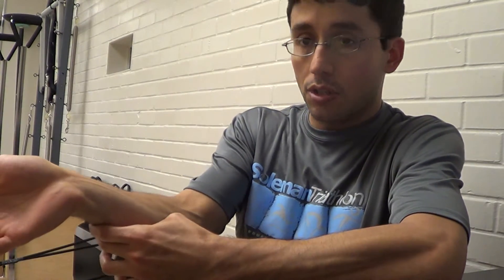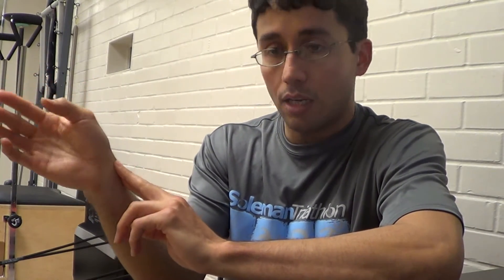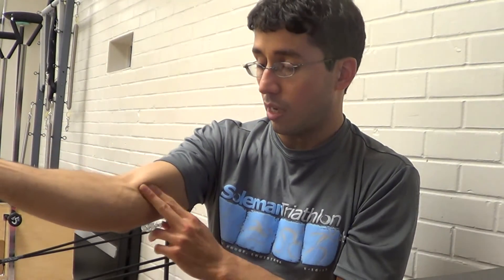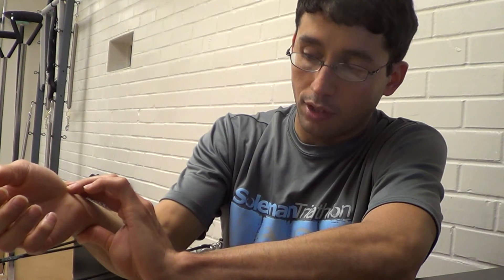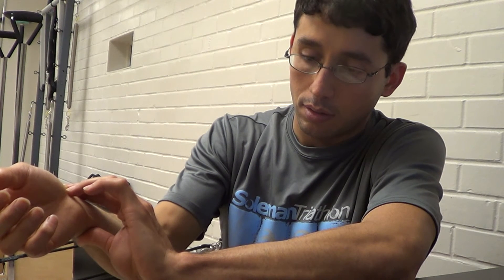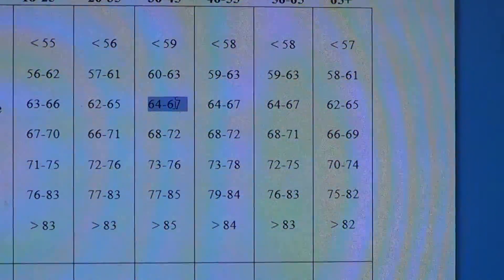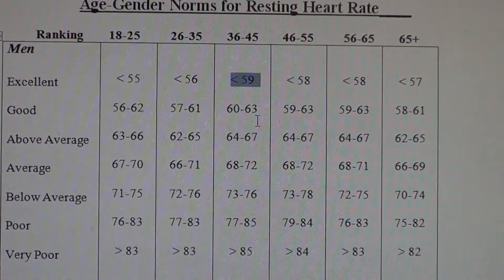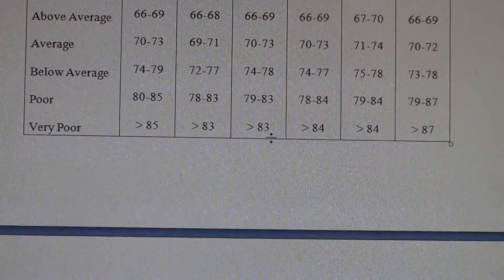How to Measure Resting Heart Rate with Results Interpretation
RESTING HEART RATE RESEARCH:

Association between resting heart rate and cardiovascular mortality: evidence from a meta-analysis of prospective studies.

Resting heart rate and all-cause and cardiovascular mortality in the general population: a meta-analysis.

Resting heart rate and the association of physical fitness with carotid artery stiffness.

Resting heart rate in cardiovascular disease.

Resting heart rate is associated with cardiovascular and all-cause mortality after adjusting for inflammatory markers: the Copenhagen City Heart Study.

Protective Role of Resting Heart Rate on All-Cause and Cardiovascular Disease Mortality

RESTING HEART RATE PHYSIOLOGY RESEARCH:

CrossTalk proposal: Bradycardia in the trained athlete is attributable to high vagal tone

Respiratory sinus arrhythmia: why does the heartbeat synchronize with respiratory rhythm

Respiratory sinus arrhythmia is associated with efficiency of pulmonary gas exchange in healthy humans